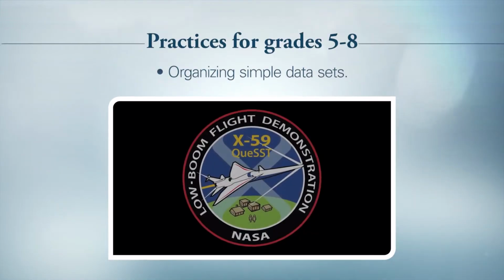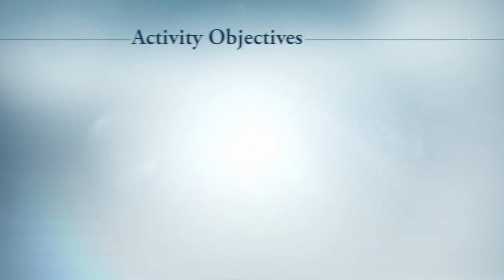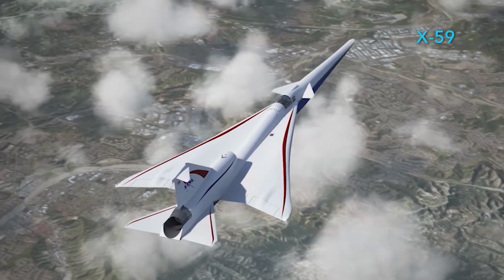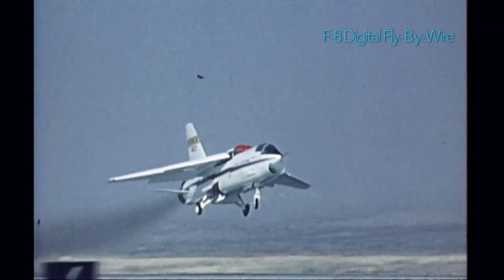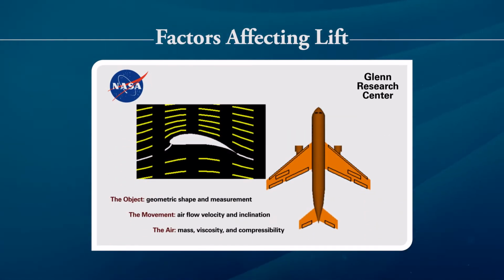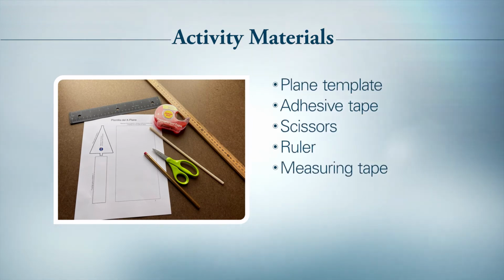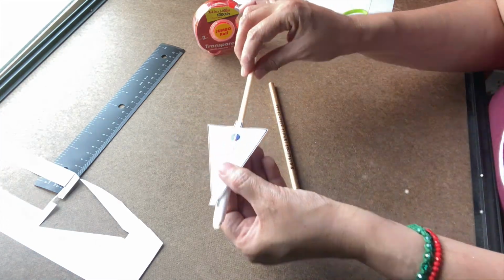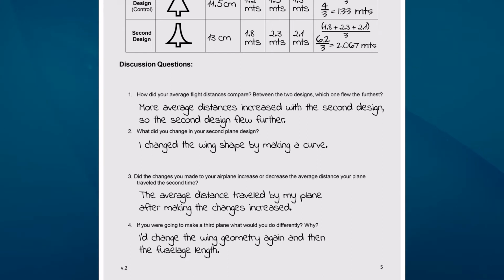Aeronautics and the application of Mathematics, [Audio Description-English]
Science & Engineering Practices: Aeronautics and the application of Mathematics

Summary: How important is geometry when designing an airplane? Is mathematics important for Aeronautics?
This Quick-bit will focus on analyzing wings shape, plane length, calculate the distance travel and the average distance by building two paper airplane (X-59) designs. Some discussions questions provide at the end of the activity.